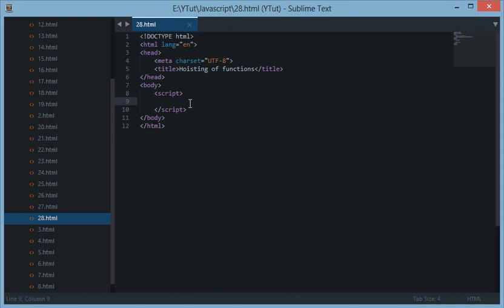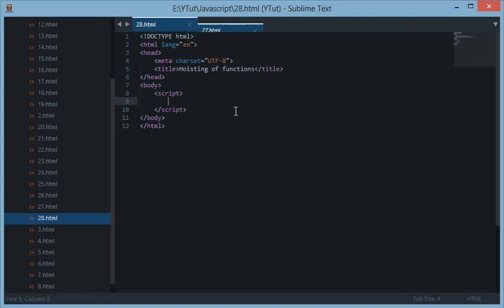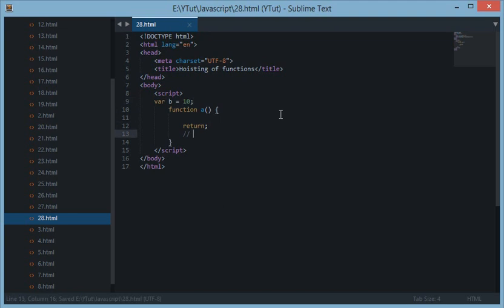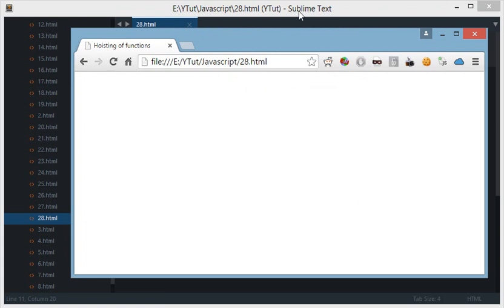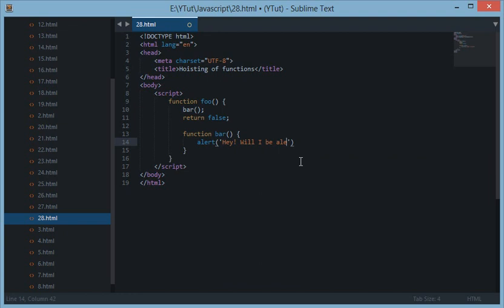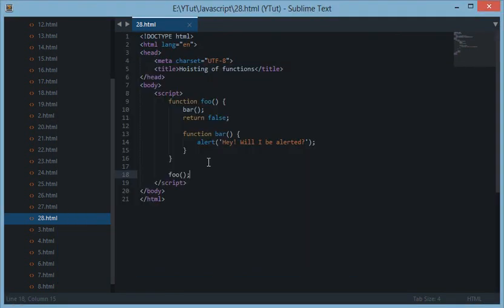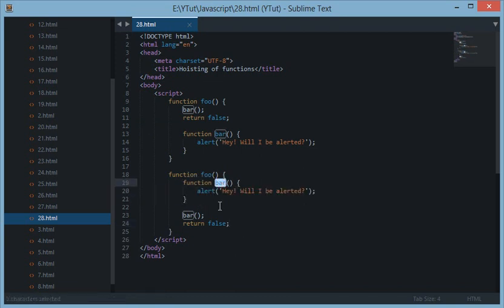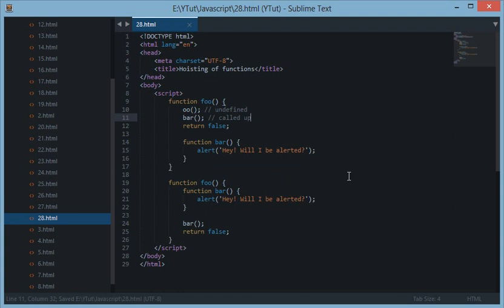Javascript Tutorial 28: Hoisting Functions In Javascript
This playlist has been updated! Please check what is hoisting function in javascript and how hoisting works in javascript.